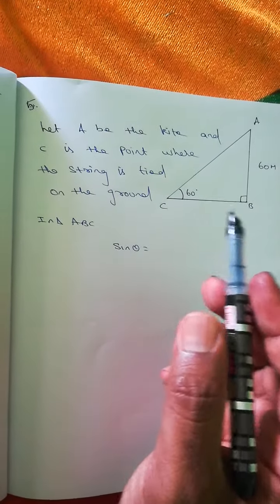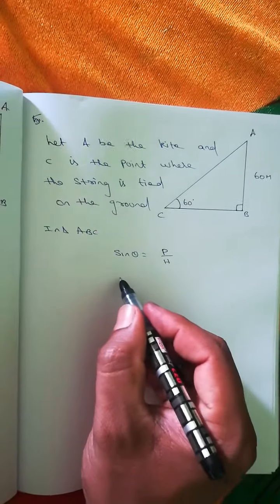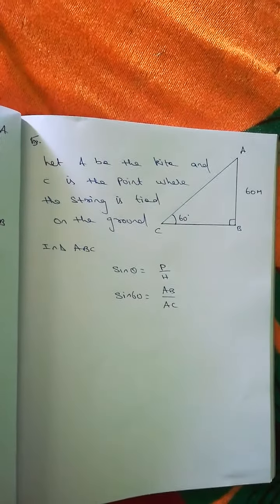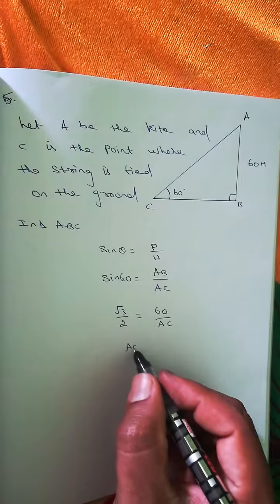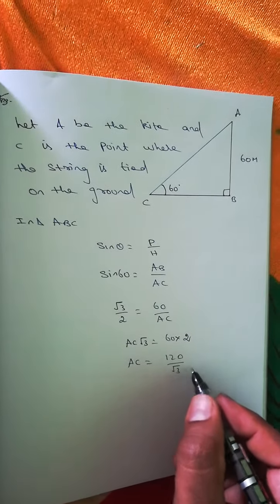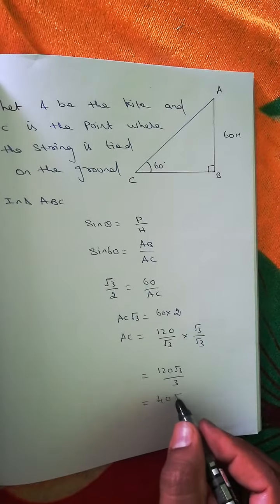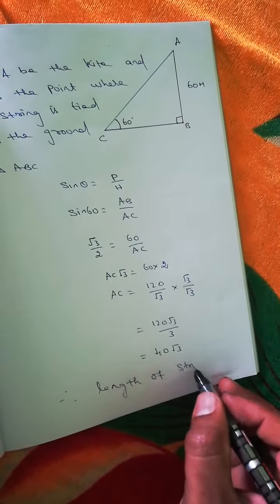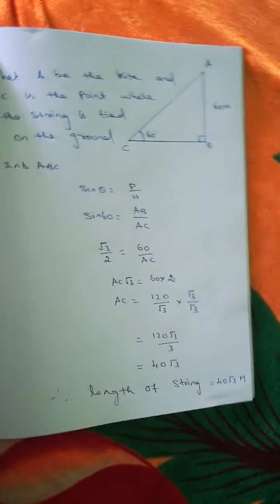Ex 9.1 question 5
Class 10 ch 9 some applications of trigonometry